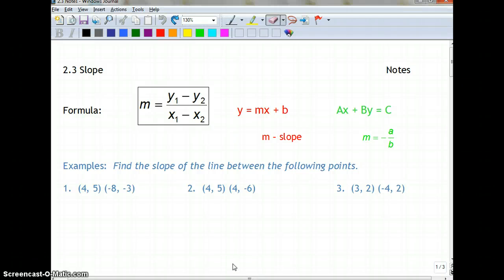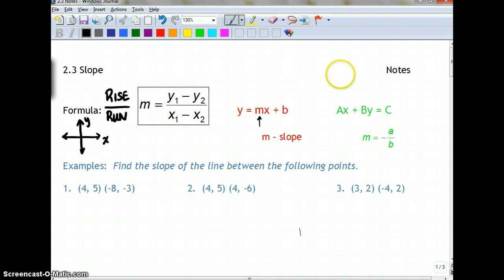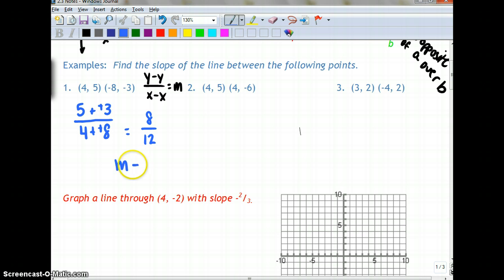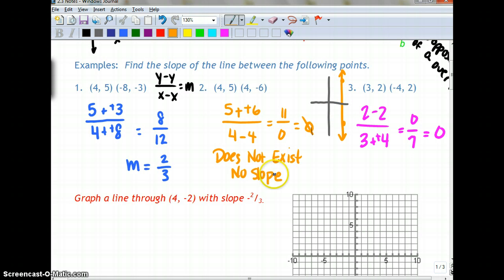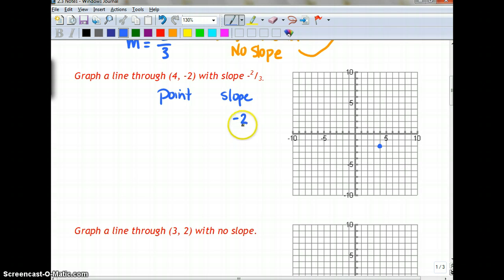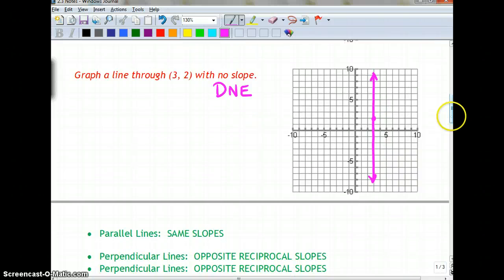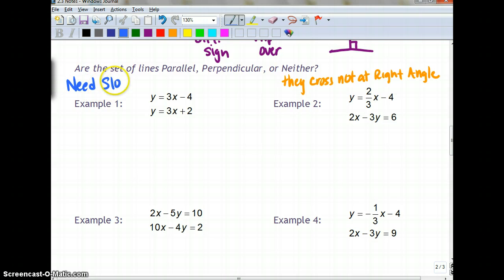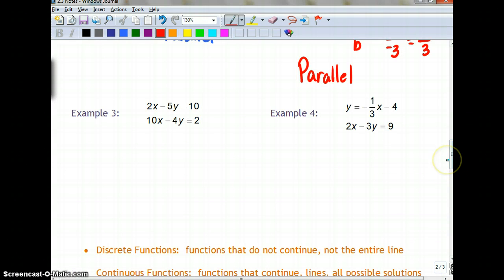2.3 Slope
Slope Formula, Graphing, Parallel and Perpendicular Lines